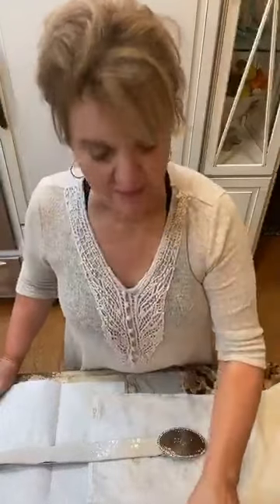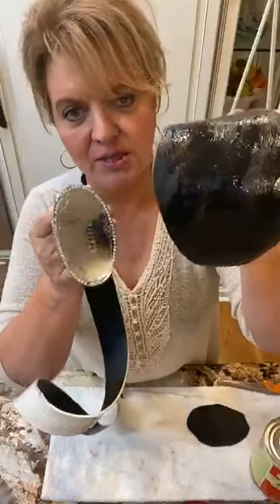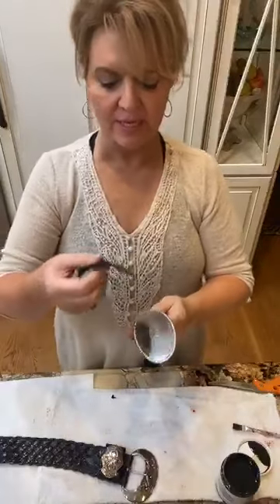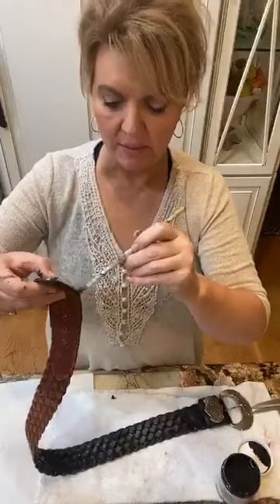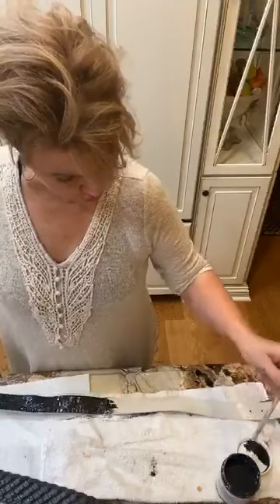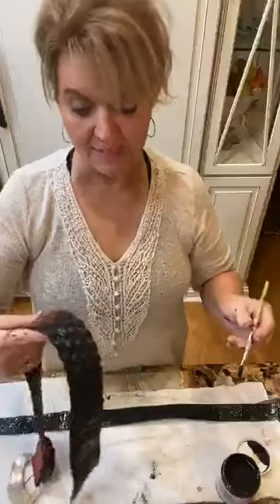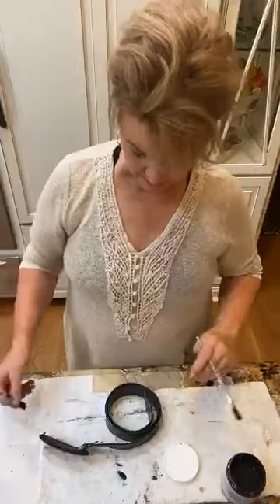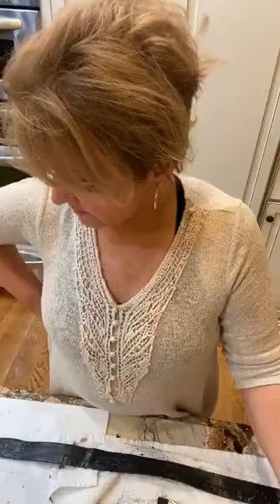How To Update Your Wardrobe Using ALL-IN-ONE Paint! Upcycle Your Wardrobe!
Paula shows how you can redo your Wardbrobe with ALL-IN-ONE Paint.

From Belts to Shoes, and to other leather goods you can do it all!  Show those leather pieces of your outfit some love again!

Also, join our Facebook Group where you can find and share projects and get that inspiration that you need!

Easy Tutorial on How to Paint Cabinets & Furniture using ALL-IN-ONE Paint Heirloom Traditions Paint.